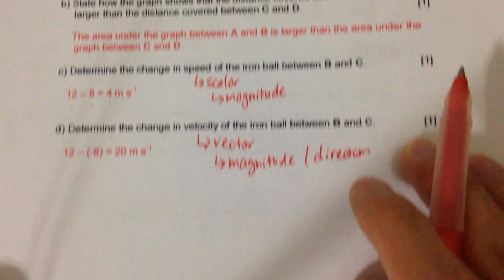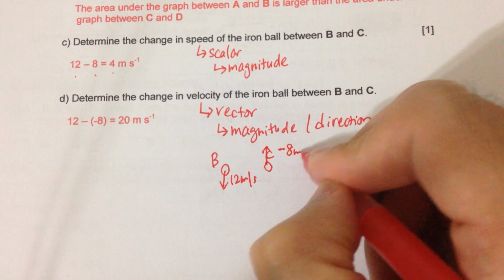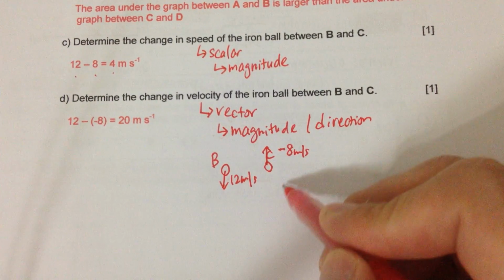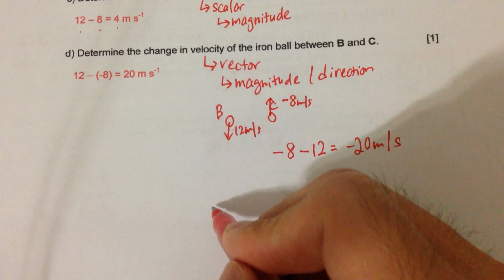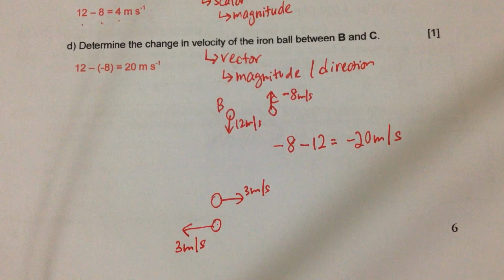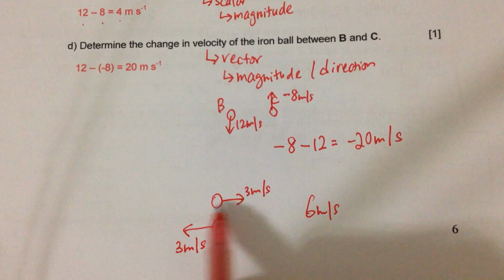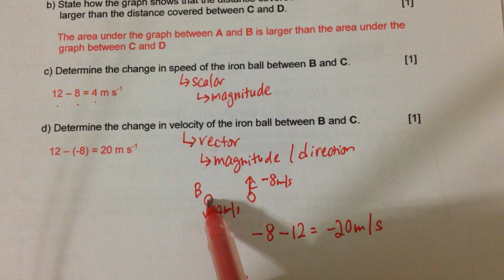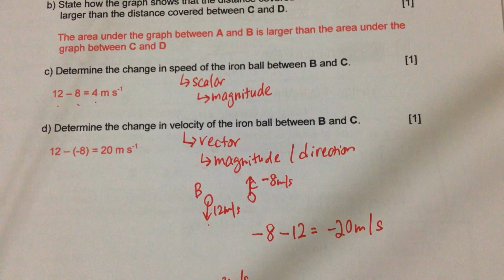Ex 2.4 Pg 6 explanation